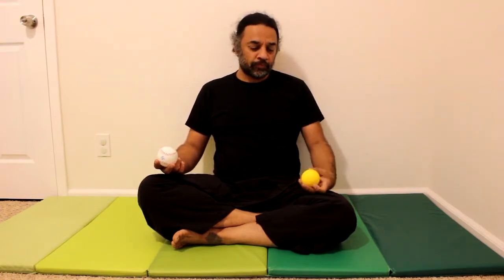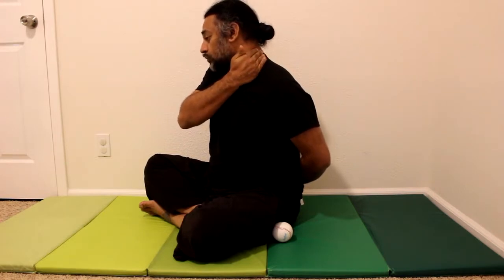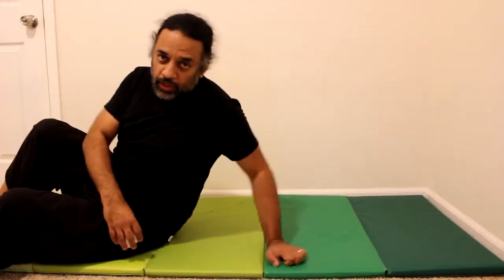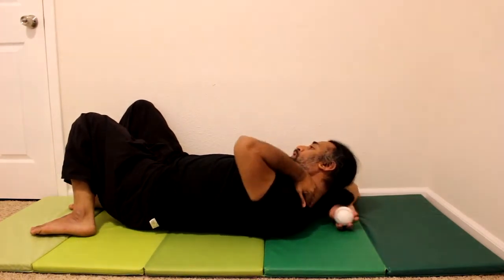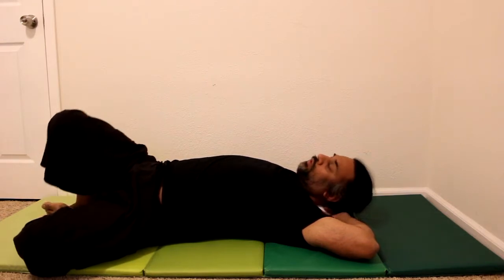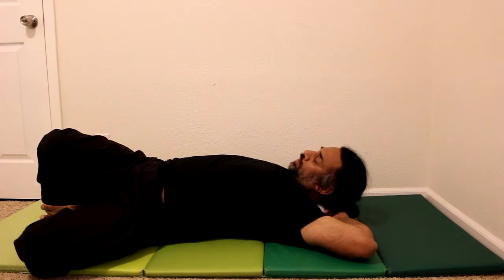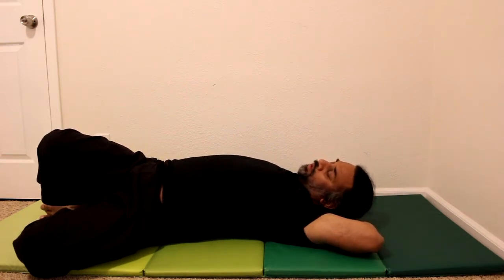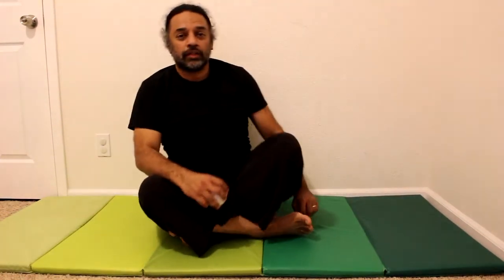Headaches? Neck Pain? - Fix it at Home! Step 1 : Levator Scapulae Upper TrP Self Release and Massage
Head and Neck Pain? Learn how to self massage the Levator Scapulae Upper at home and release its associated trigger points. The Levator Scapulae Upper is one of the biggest causes of Head and Neck Pain. Holding phone between your head and shoulder for a long duration or lifting and carrying heavy weights can cause trigger points in this muscle. To learn if this muscle is the one causing your pain download our free app Painalog (iOS or Android)